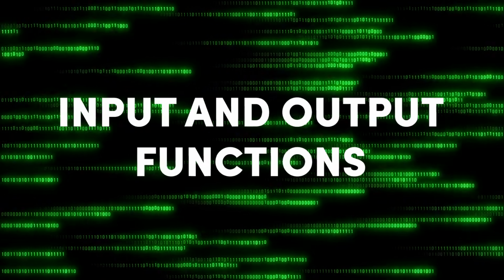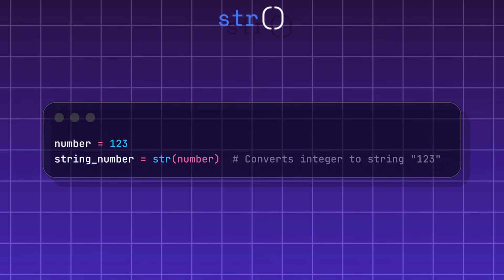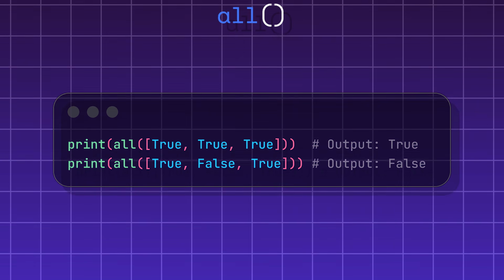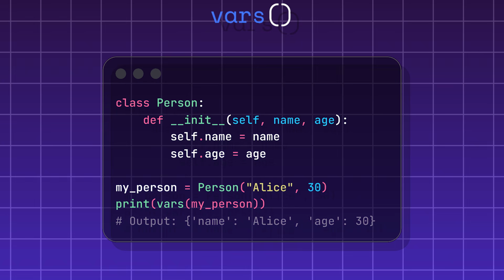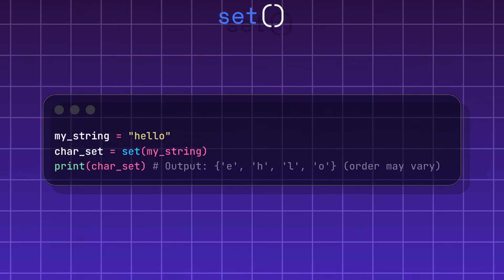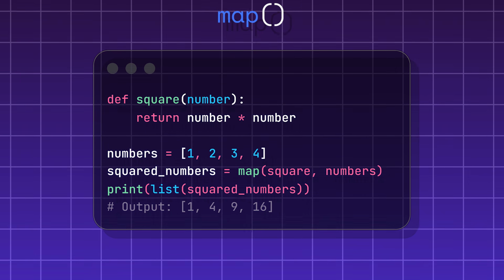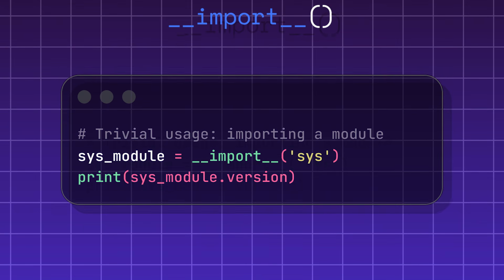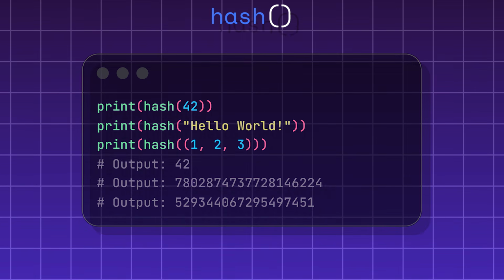Every Python Function / Method Explained in 7 Minutes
Chapters
0:00 Input and Output Functions
0:17 Math and Number Functions
0:52 Text and Data Functions
1:40 True / False and Logic Functions
2:08 Code Inspecting Functions
3:00 Collection Functions
4:30 Memory and System Functions
5:29 Special Purpose Functions